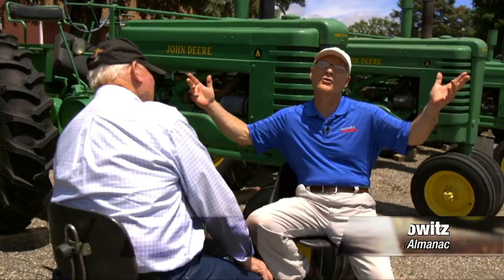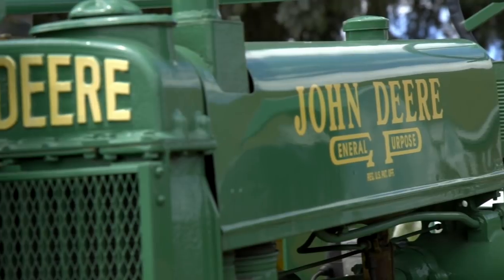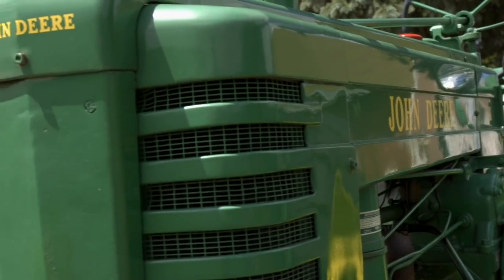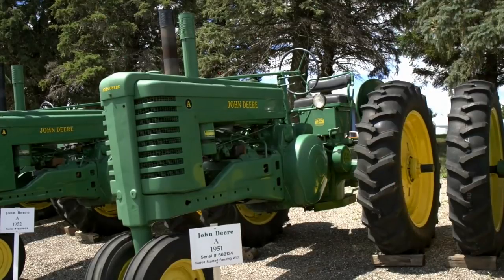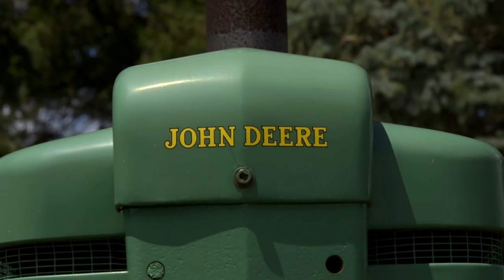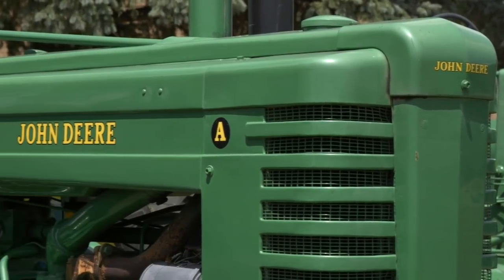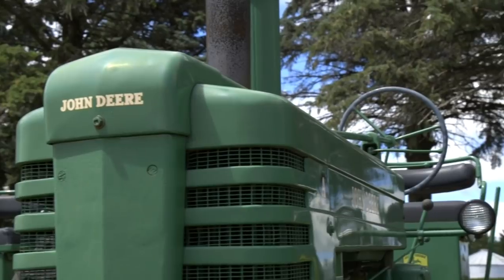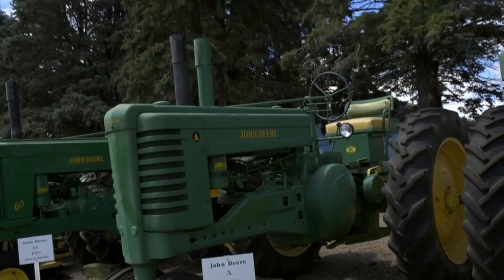Large John Deere Tractor Collection | Ageless Iron | Successful Farming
Dave Mowitz visits Carroll Etchen near Clear Lake, Iowa, to see his extensive John Deere antique tractor collection. Carroll proudly displays the collection near the highway for anyone to see.

From Successful Farming (ep.1103), originally aired November 16, 2017.

Travel around the country to see farmer’s collections of antique tractors. In each Ageless Iron segment, collectors share the story behind their antique farm equipment and classic tractors.